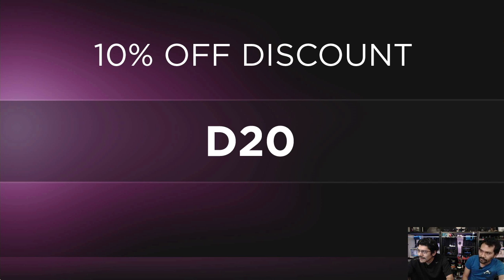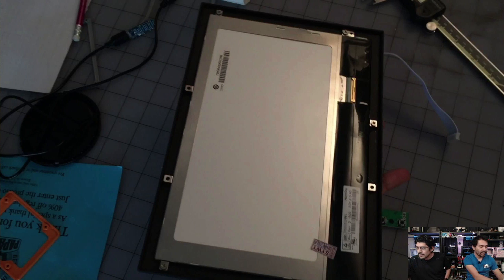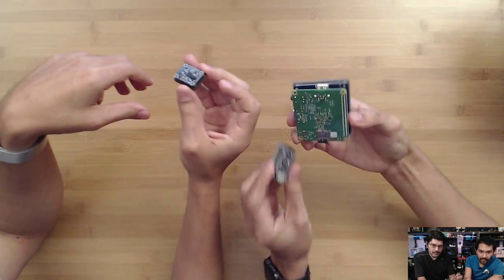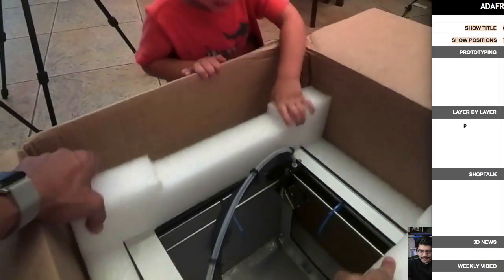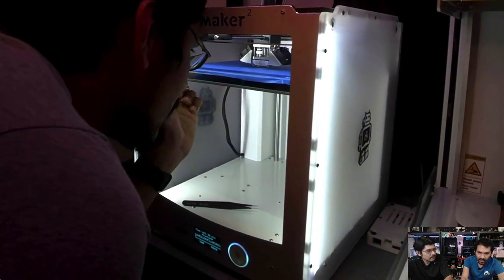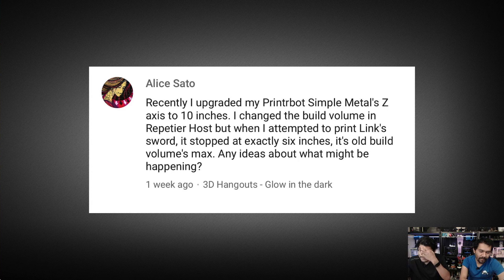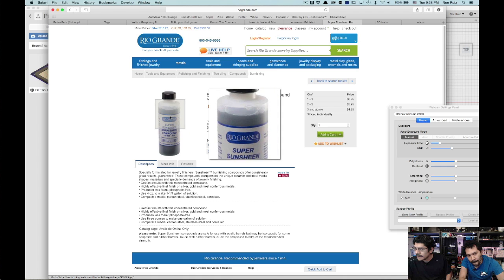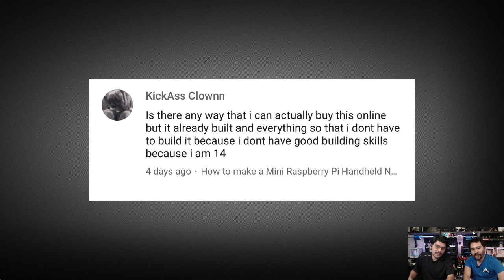3D Hangouts - Raspberry Pi Projects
printers, come hang out with us this Thursday!